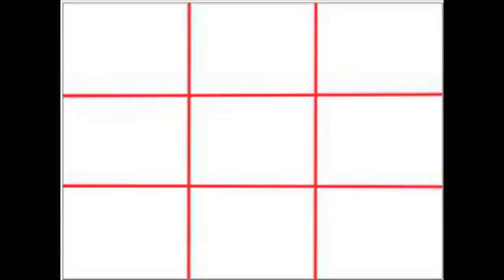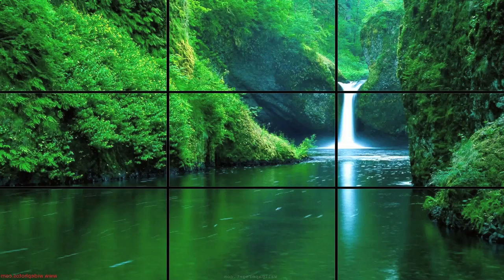Rule Of Thirds - Concept Video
This is an assignment for a class where I am attempting to teach a concept.
The Rule of Thirds is a photography concept based on studies that suggest humans can more easily focus on partiular points in a photo better than other points, including the center.